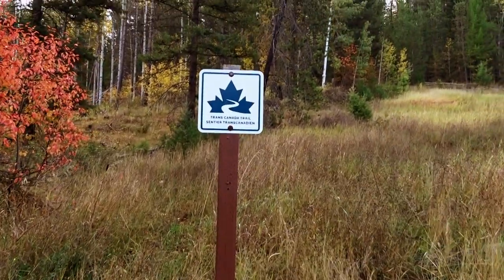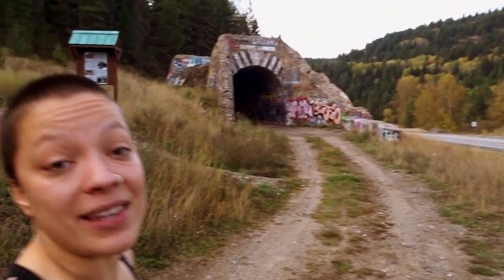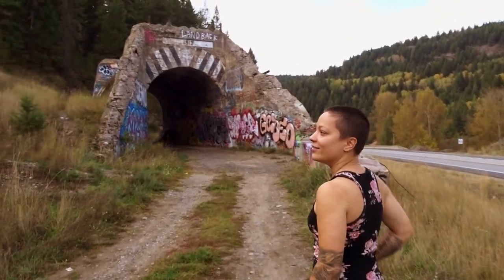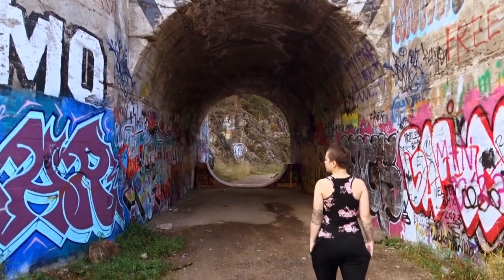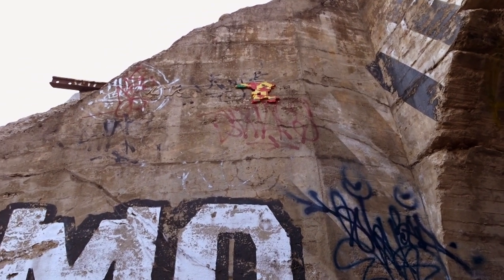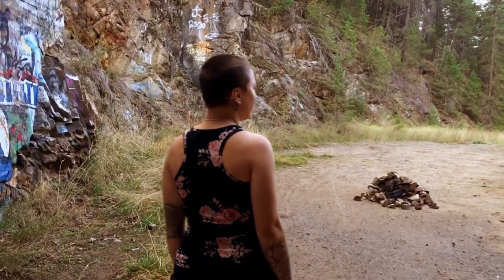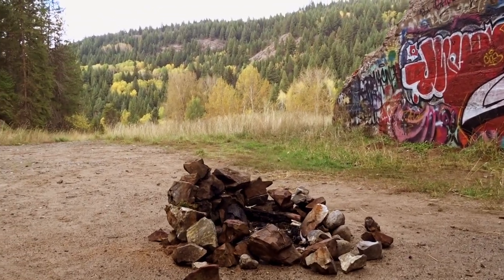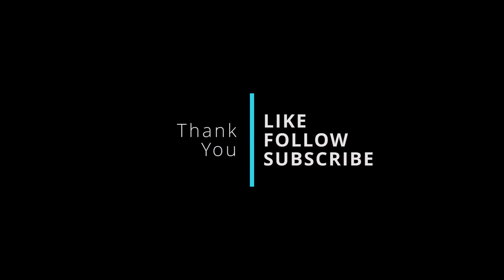A beauty pit-stop filled with history.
Today we are on a ROAD TRIP!
Whats a road trip without a good historic pit stop.

Name: The Tunnel of Flags
Location: Greenwood, BC Canada

We do not claim to be professionals, by any means.
Just 2 semi-normal humans, from differant sides of the world, on random outdoor adventures!

If you like our content and want to support us...

Max & Jen

~ Sony DSC-HX400V
~ Samsung Galaxy A14
~ Lenovo Laptop